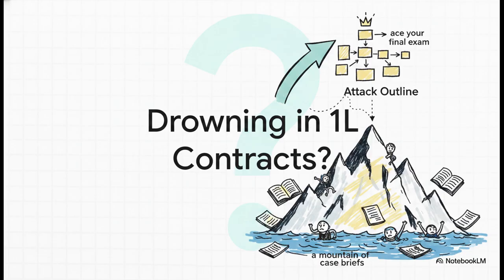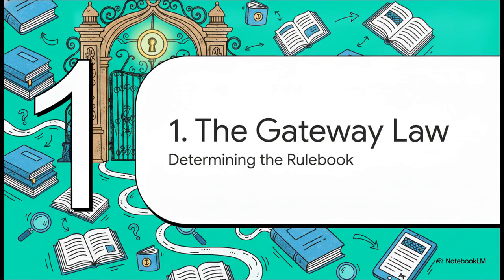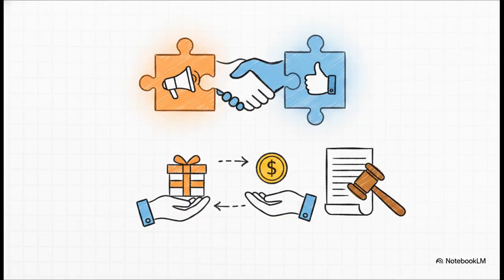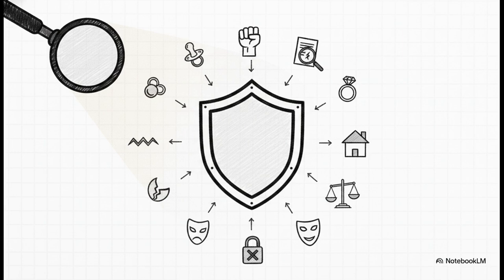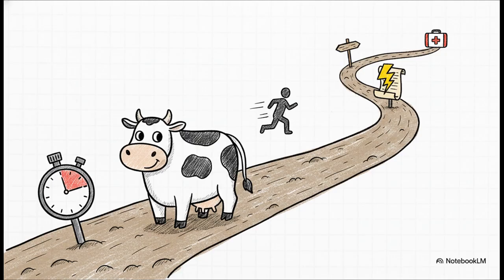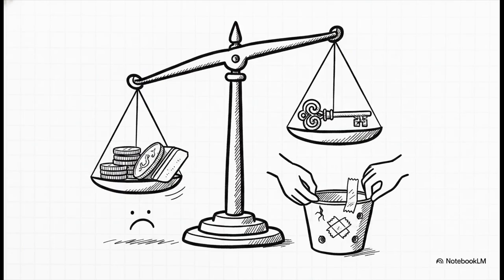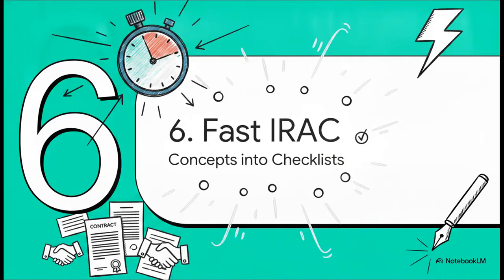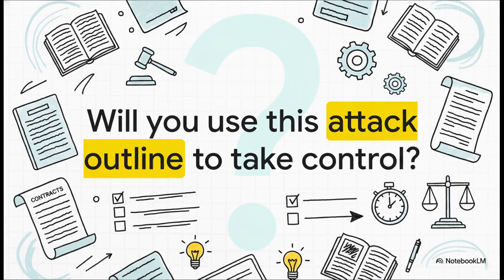How To Write A Contracts Attack Outline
The video "How To Write A Contracts Attack Outline" provides law students with a strategic guide on building and utilizing a highly condensed, chronological checklist for rapid issue-spotting and structuring IRAC (Issue, Rule, Application, Conclusion) essays during timed exams.
Instead of getting bogged down in lengthy case briefs, the video teaches students how to condense rule statements into strict analytical checklists. It breaks the attack outline down into five chronological phases that track the entire "lifecycle" of a contract:

• Phase 1: The Gateway Issue (Governing Law) The video emphasizes that every contract analysis must begin by declaring the applicable "rulebook". Students must determine if the contract is governed by UCC Article 2 (for the sale of tangible, movable goods) or the Common Law (for services, real estate, and employment).

• Phase 2: Contract Formation (GFMOACD or MCDS) Once the law is established, the outline moves to proving a valid agreement exists. The video reviews mnemonics like GFMOACD (Governing Law, Formation, Mutual Assent, Offer, Acceptance, Consideration, Defenses) and MCDS (Mutual Assent, Consideration, Defenses, Statute of Frauds) to systematically check for objective intent, definite terms, and bargained-for exchange.

• Phase 3: Defenses to Enforcement (LDU MUMSI) If mutual assent and consideration are present, the outline uses the LDU MUMSI checklist to ensure there are no structural bars to enforcement. This phase prompts students to check for Lack of capacity, Duress, Undue Influence, Mistake, Unconscionability, Misrepresentation, the Statute of Frauds (using the MY LEGS sub-checklist), and Illegality.

• Phase 4: Performance, Conditions, and Breach (PCARDBR) Once a contract is valid, the analysis shifts to how it was executed. The video uses the PCARDBR framework ("Plump Cows Always Roam Down Bumpy Roads") to track Performance standards (Perfect Tender vs. Substantial Performance), Conditions, Anticipatory Repudiation, Risk of Loss, Discharge (Impossibility/Impracticability/Frustration), Breach (Material vs. Minor), and Remedies.

• Phase 5: Remedies and Damages (MPEACADLLC) The final phase dictates calculating the financial fallout. The video introduces the MPEACADLLC mnemonic ("Many Plaintiffs Experience Anguish Concerning Alternative Deals, Losing Liquidated cash") as a strict procedural flow to calculate Expectation Damages while applying required limitations like Mitigation, Punitive damage exclusions, and the Cash/Certainty requirement.

Exam Strategy & Application Beyond simply listing rules, the video provides practical advice on using the attack outline to write high-scoring exams. It highlights the "Because" Rule for the "Application" section of an IRAC essay. By memorizing the black letter law from the outline, students are taught to quickly and effectively link rules directly to the prompt's evidence by writing: "[Legal Result] is met because [Specific Facts from the case]"